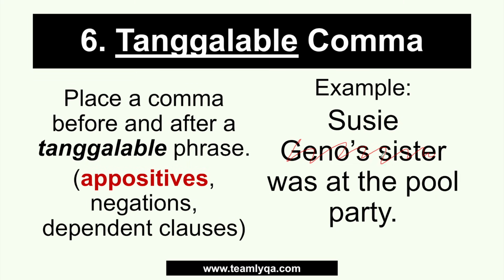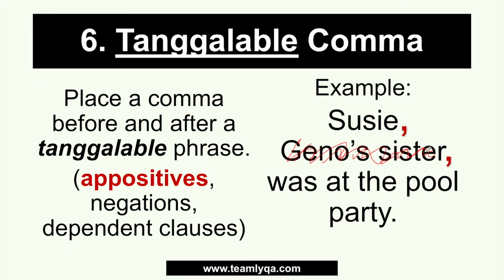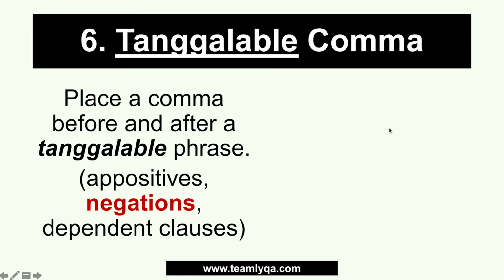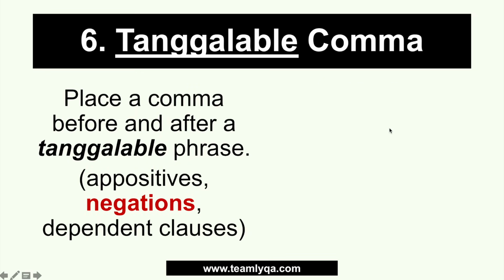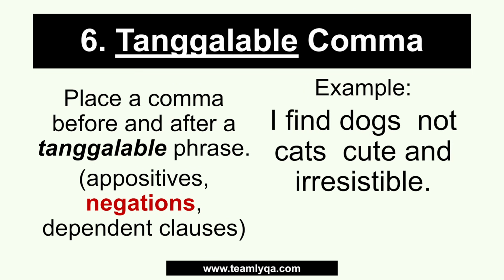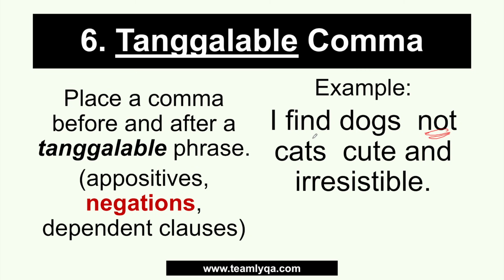Comma Chameleon Part 2 - Punctuations - Civil Service and UPCAT Review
This is the second part of our discussion on Commas. Let's talk about the other 5 uses of a comma.

Happy learning!